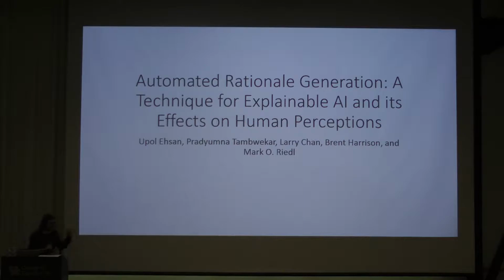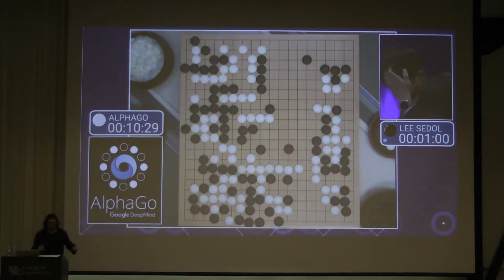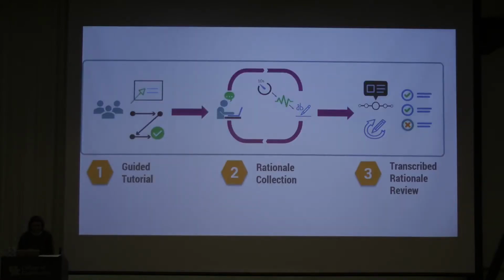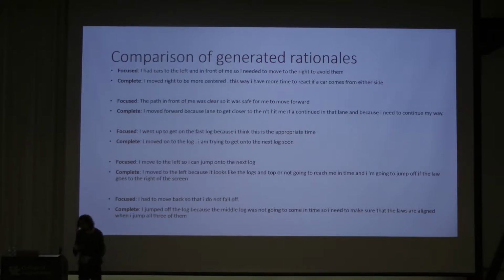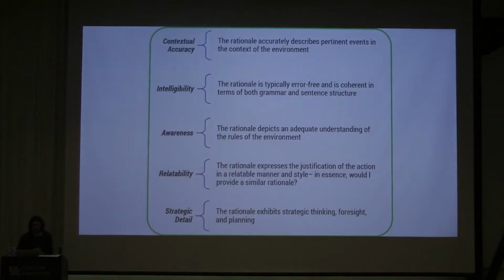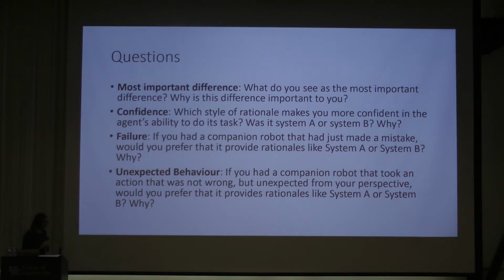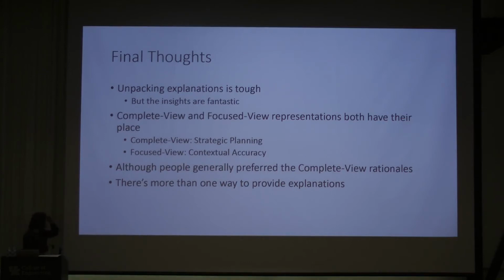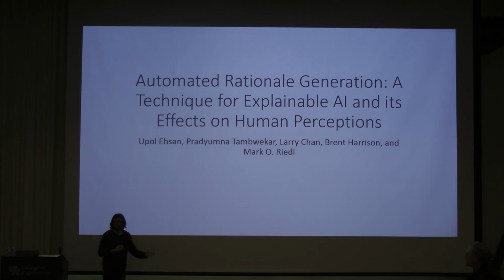UKY-Computer Science Keeping Current 2019-02-20 - Brent Harrison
Abstract: Explainable AI is important in situations where human operators work alongside autonomous and semi-autonomous systems, because it can help build rapport, confidence, and understanding between the agent and its operator. If the system fails to complete a task or completes it in an unexpected way, explainability gives the human operator insight into the decision-making process that led to the behavior in question. Creating explainable systems in sequential environments is especially challenging. I will present my new work in the area of "rationale generation", in which an AI system learns to create explanations as a human would in similar situation. Additionally, I'll present my work on analyzing what contributes to a satisfying explanation from a human perspective.